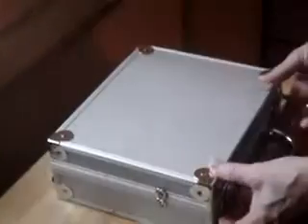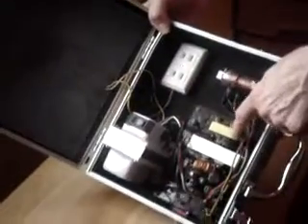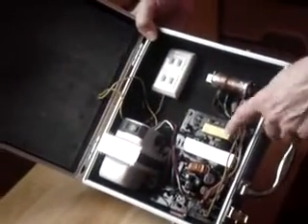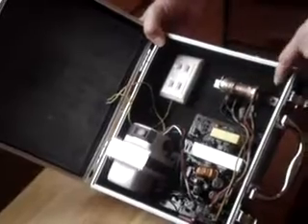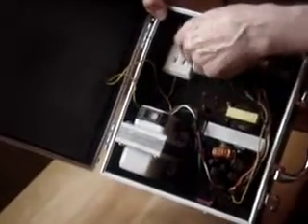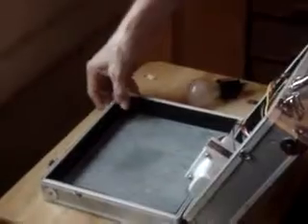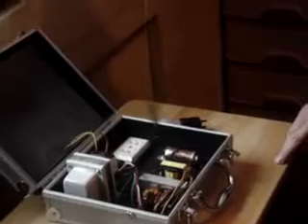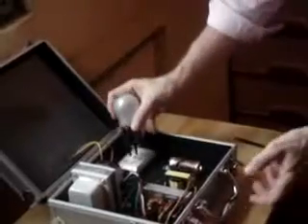Electromagnetic generator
Источник информации: некоммерческий исследовательский проект MATRI-X.RU

Ролик представлен только в ознакомительных целях. Коммерческое использование информации запрещено. Копирование без указания источника запрещено.